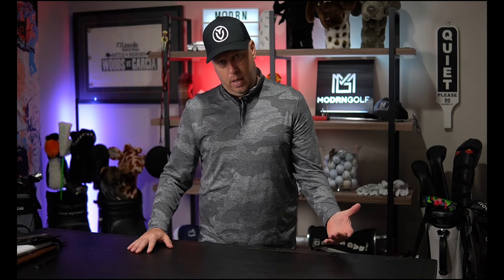10 TIPS TO HELP YOU BREAK 100 IN GOLF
JEFF goes over 10+ things to do to lower your score and break 100. These are all essentially free of cost and are proven to help lower your score.

We go over a number of things that are costing you.